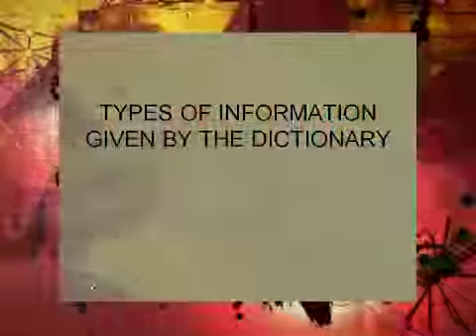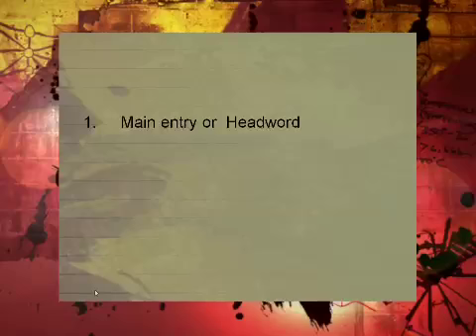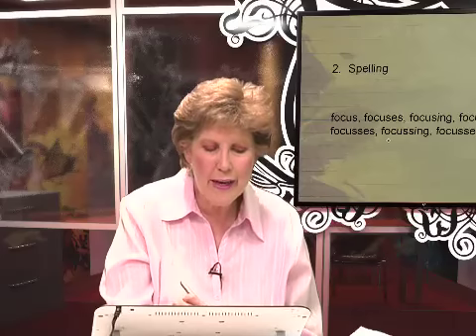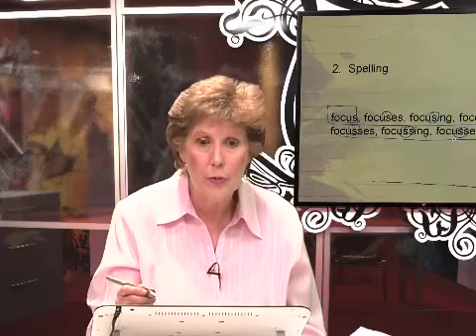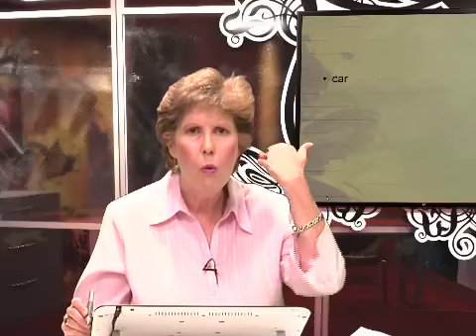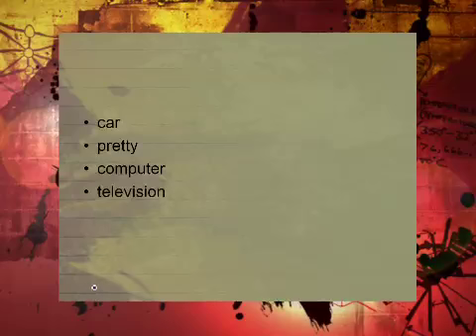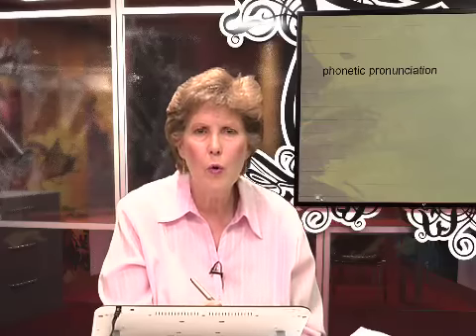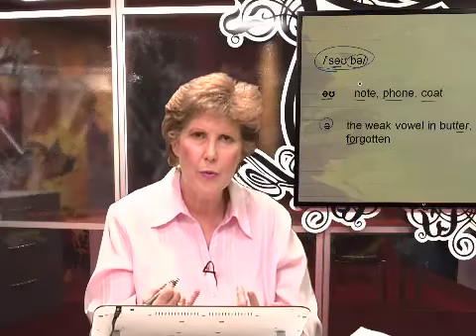MU EFAL 21 Seg2